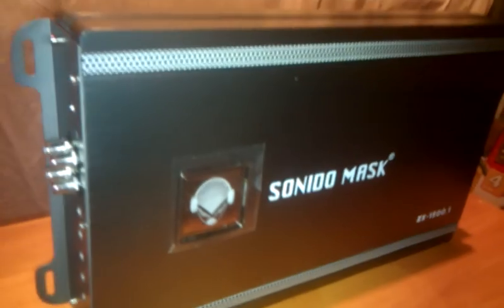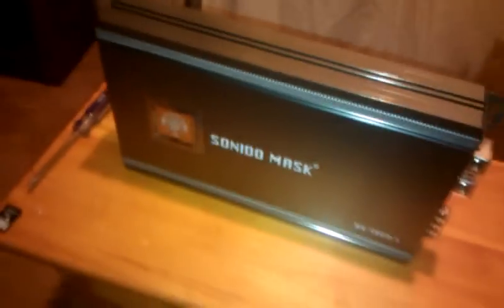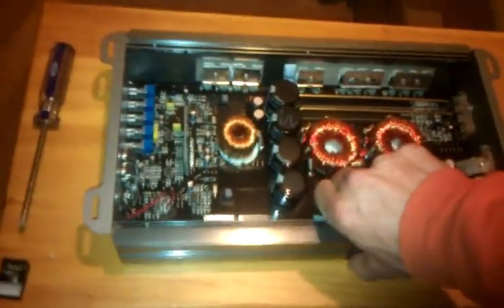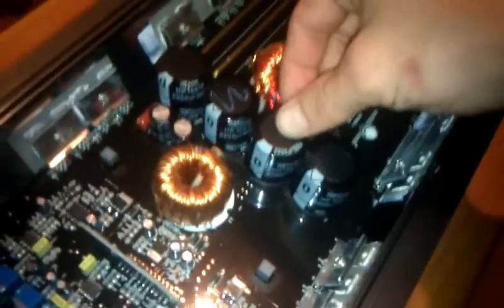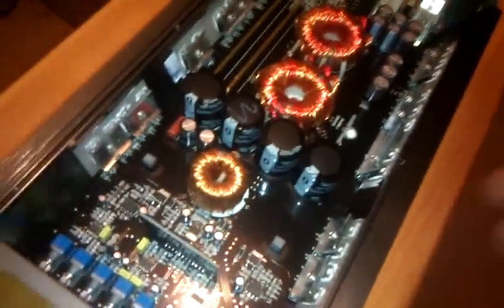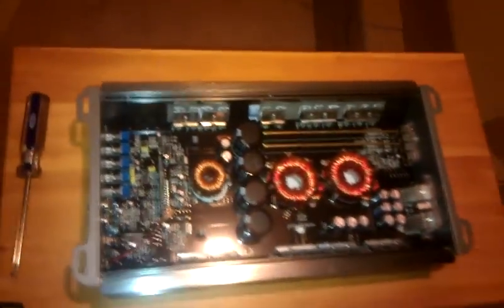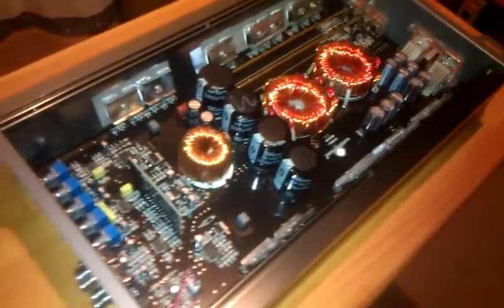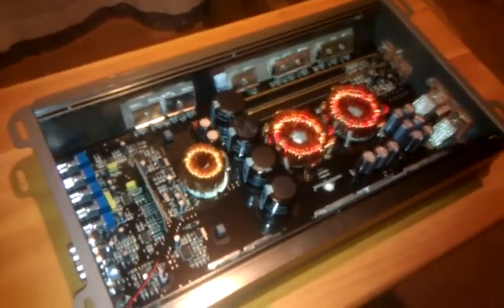Sonido Mask ZX-1500.1 amplifier internals '' the guts''